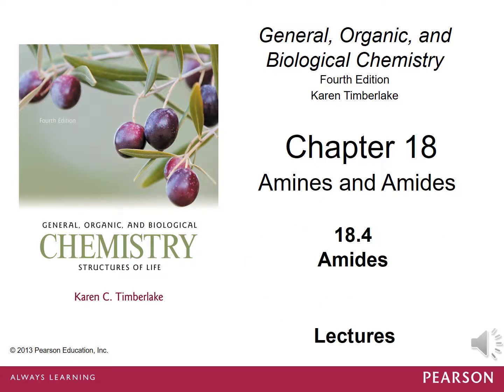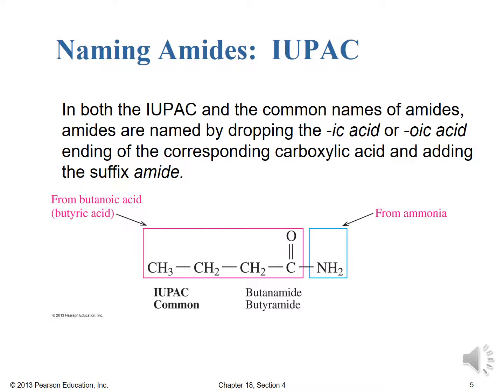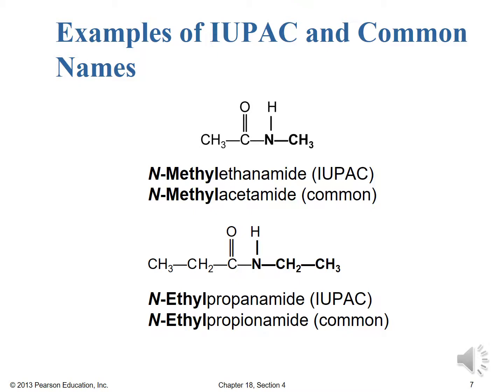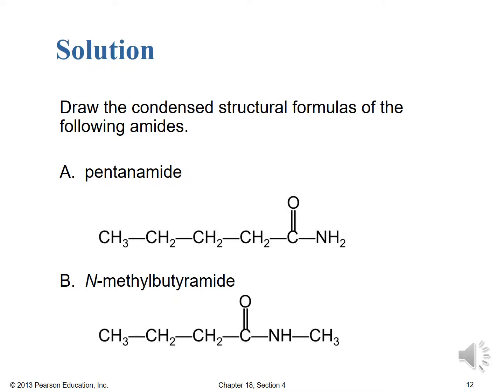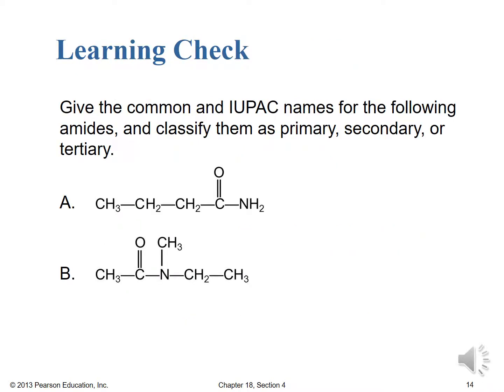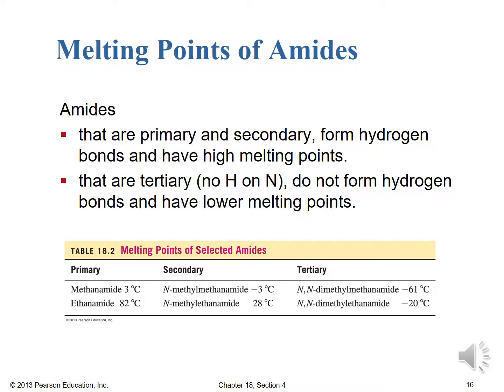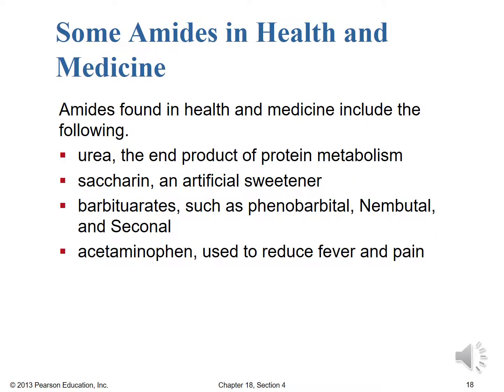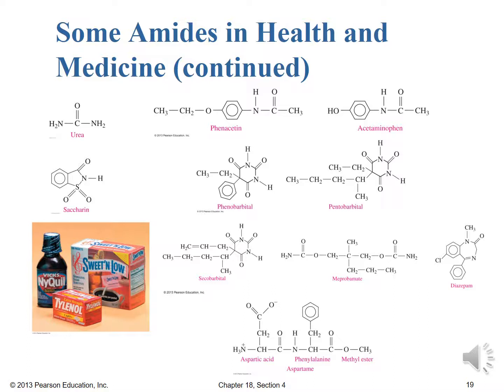18 4 Amides